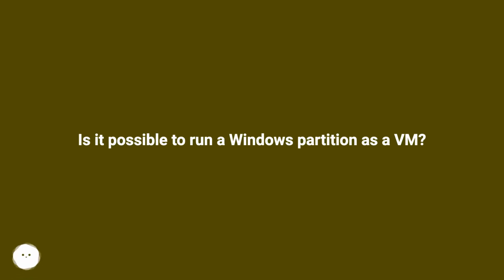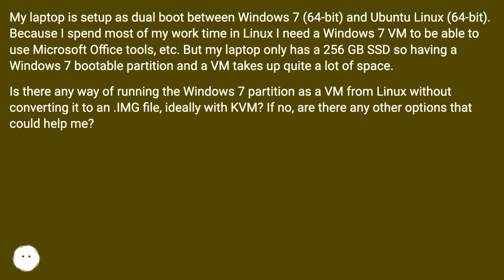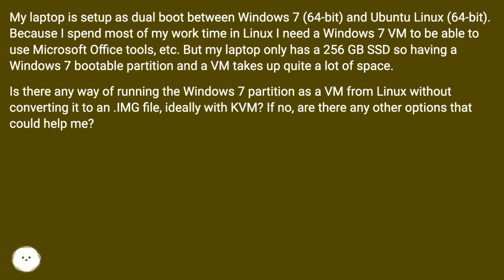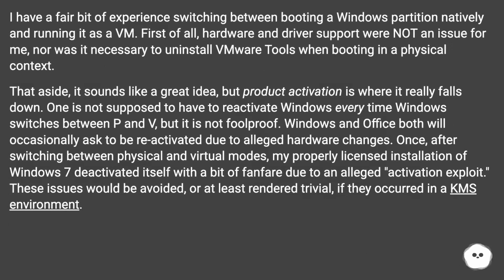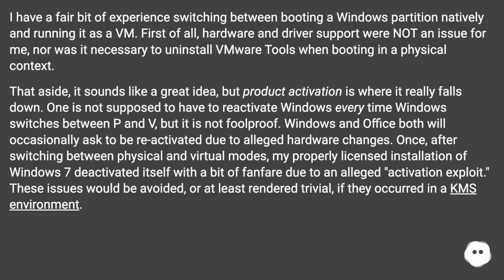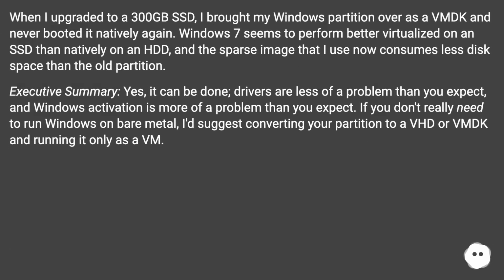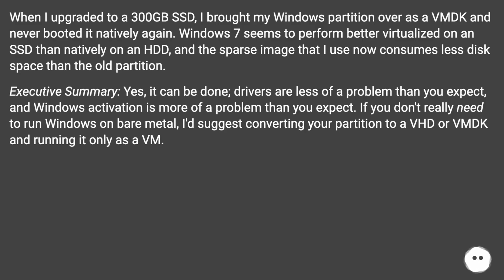Is it possible to run a Windows partition as a VM?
Chapters
00:00 Is It Possible To Run A Windows Partition As A Vm?
00:37 Answer 1 Score 3
01:15 Accepted Answer Score 3
02:33 Thank you